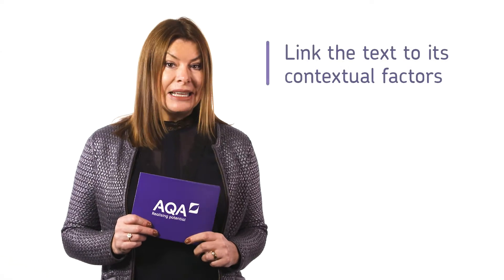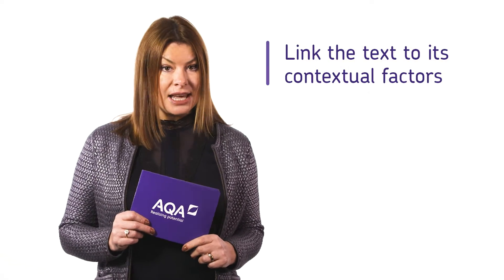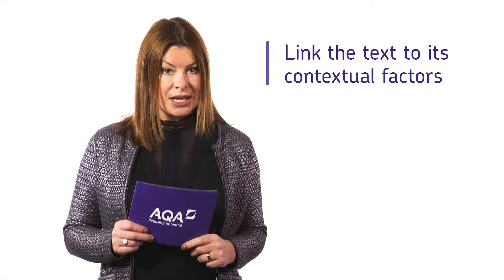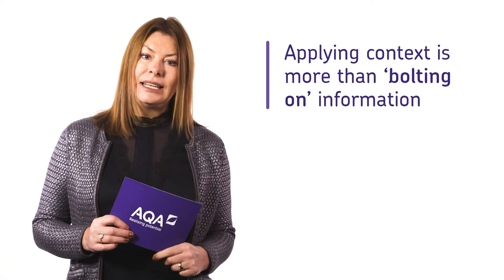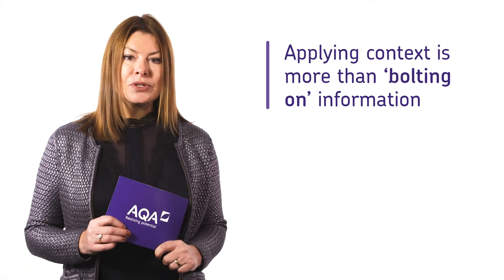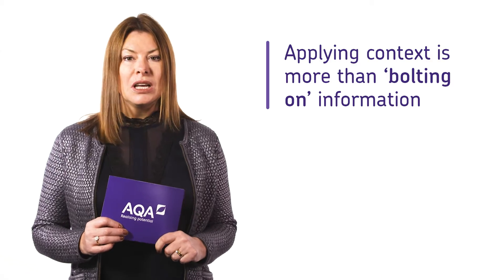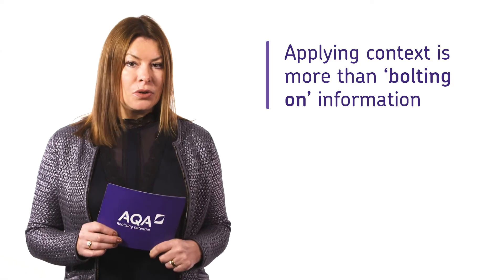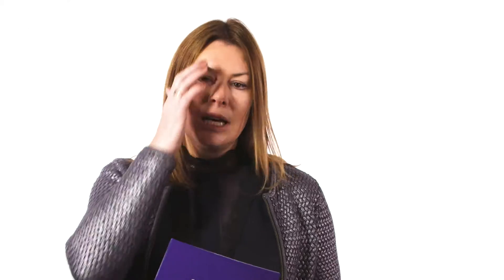AQA GCSE English Literature – AO3 explained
We’ve had feedback from teachers asking for further guidance on AO3 in AQA GCSE English Literature.

Watch this ‘AO3 explained’ video for advice on linking the text to its contextual factors.